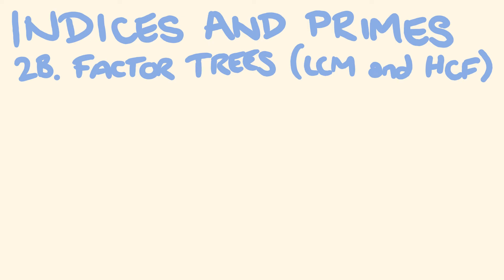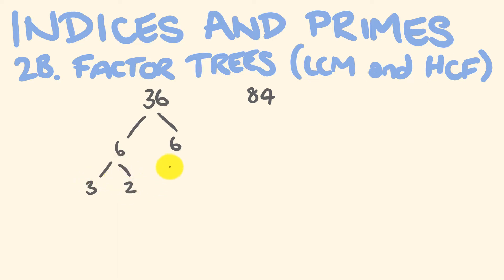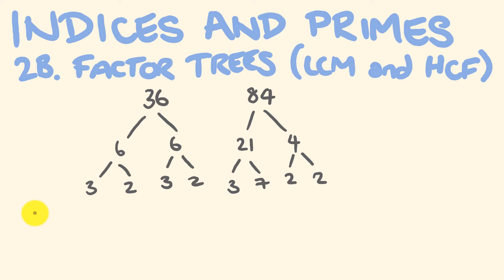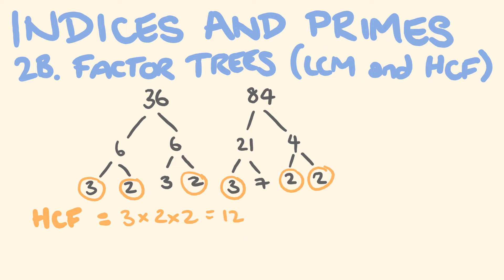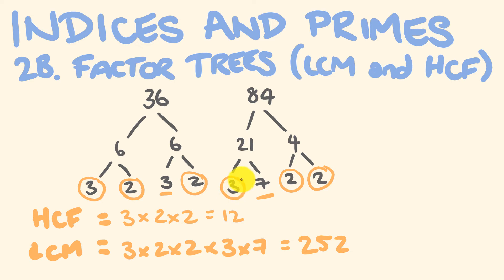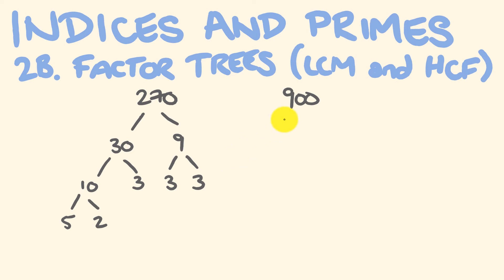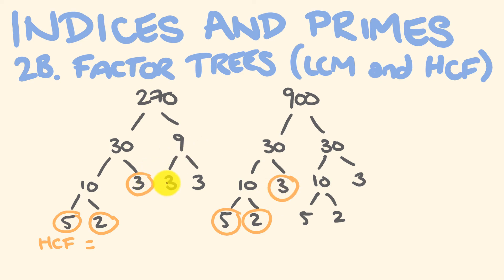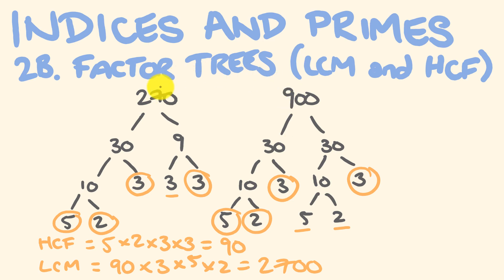Greatest Common Factor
Factor trees can be used to work out the Greatest Common Factor - which is also called the greatest common divisor, or the highest common factor.

For the playlist of indicies and prime numbers.